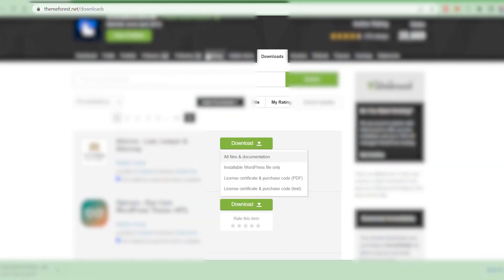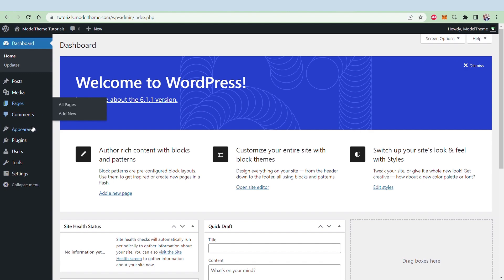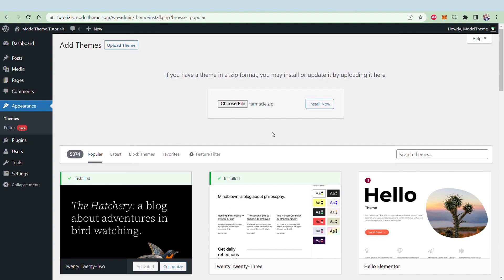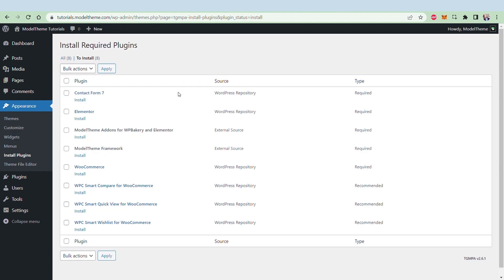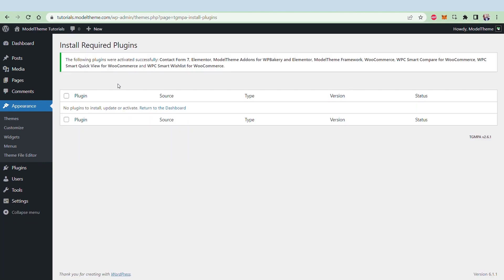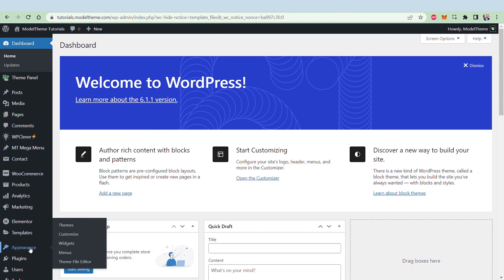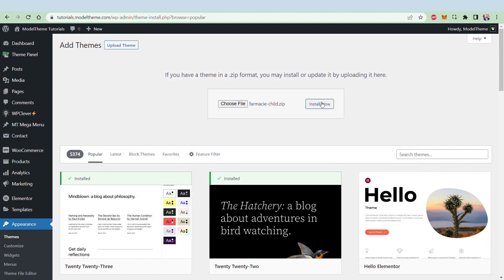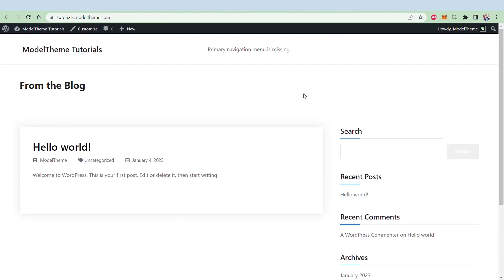How to Install a WordPress Theme (Step by Step) - Voiceover Tutorial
We are ModelTheme:
→ We are Envato Elite Author
→ We sell Premium WordPress Themes on any business or personal niche.
→ We have more than 75 themes in our portfolio
→ We also do Theme Customization Services: Send your project brief